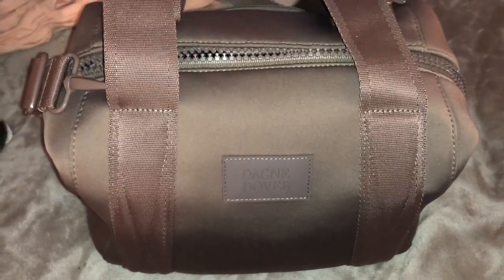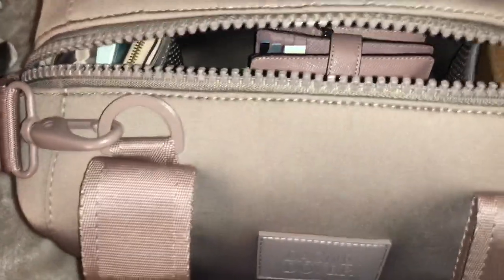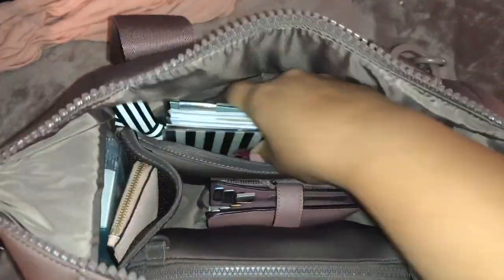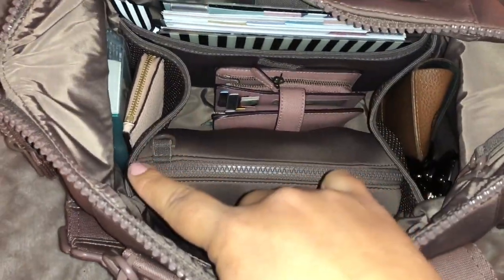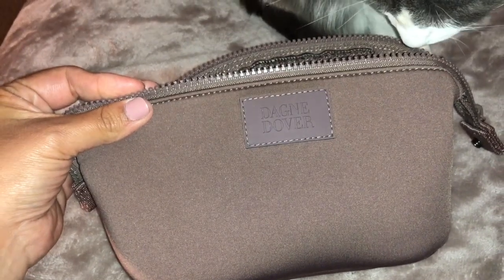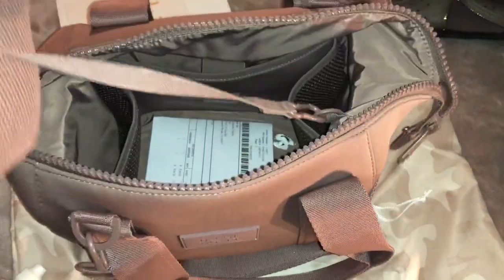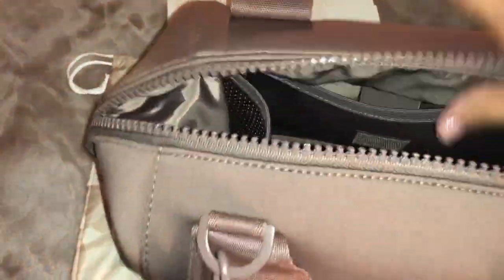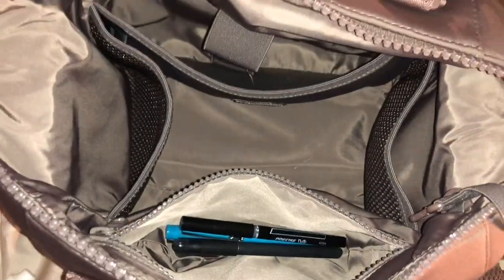Dagne Dover Landon Carryall (small)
Hi loves! I finally purchased my Dagne Dover Landon carryall satchel (small)! I am loving this bag so far. The shipping was super fast! I got the bag with in 24 hours. I amin love with this bag!!!